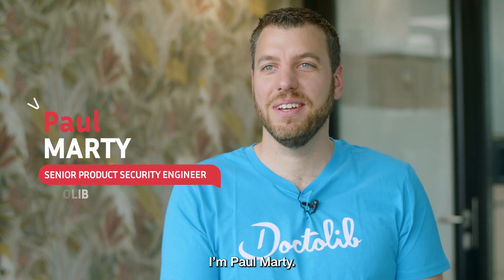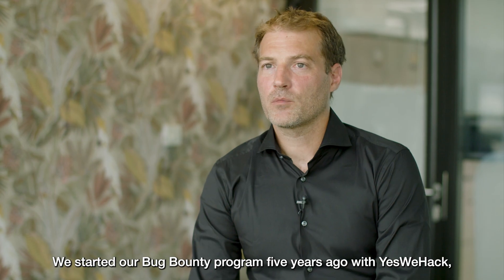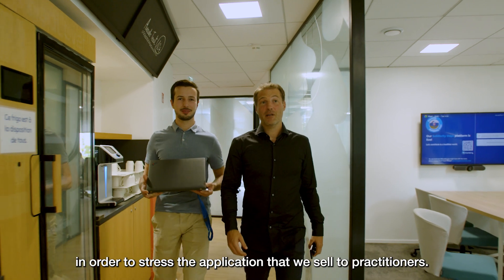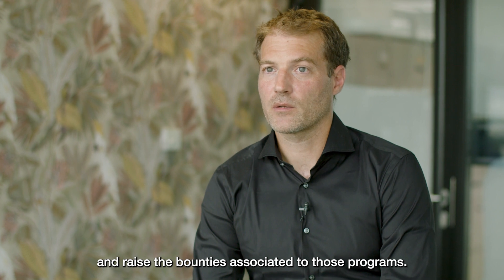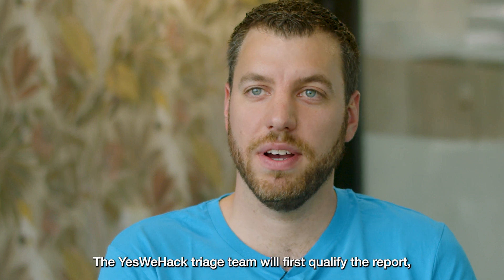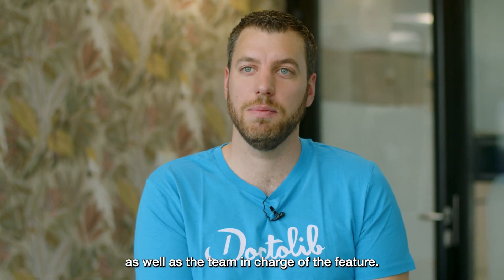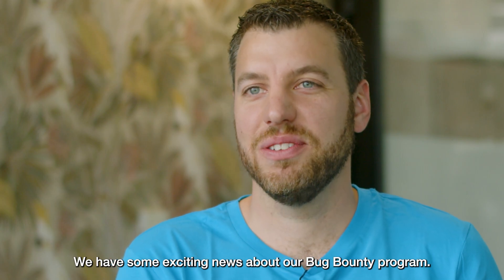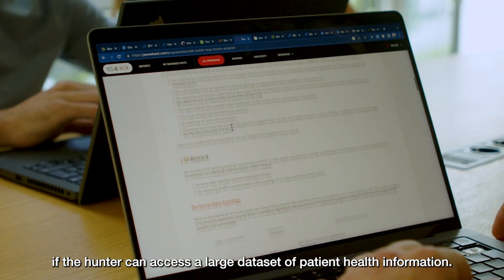YesWeHack Customer Story: Doctolib, leading European e-health company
Why does Doctolib use a Bug Bounty program to secure applications used by 340,000 healthcare personnel and 80 million patients in Europe? And what lessons have they learned during a five-year partnership with YesWeHack, the leading Bug Bounty and vulnerability management platform?

These questions are answered in this video by Cedric Voisin and Paul Marty, respectively CISO and Senior Product Security Engineer at the company. Other topics include how vulnerability reports are processed internally, Bug Bounty success factors, what they like most about crowdsourced security and recent exciting changes to the Doctolib Bug Bounty program.

Software from Doctolib, which has offices in France, Italy and Germany, helps patients to book appointments and doctors and medical practices to manage appointments, billing and other areas of running a medical practice.

Founded in 2015, YesWeHack is a global Bug Bounty & Vulnerability Management platform that leverages the skills of thousands of ethical hackers across 170 countries. The company helps organisations cost-effectively uncover and secure vulnerabilities in their websites, mobile apps, infrastructure and connected devices.

00:20 Please tell us a bit about Doctolib?
00:44 What's the story of Doctolib's Bug Bounty program so far?
01:31 How does the Bug Bounty process work at Doctolib?
01:52 Based on your experience, what are the key factors for a successful Bug Bounty program?
02:34 What do you like best about Bug Bounty?
02:53 How does YesWeHack support Doctolib?
03:09 Any recent updates to your Bug Bounty program that you want to share?
03:42 Any fun facts you would like to share?